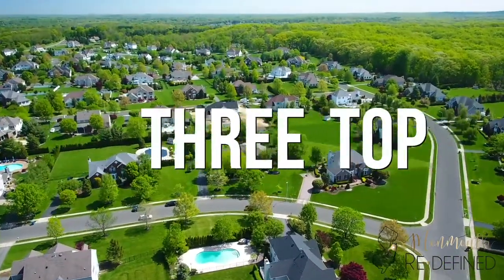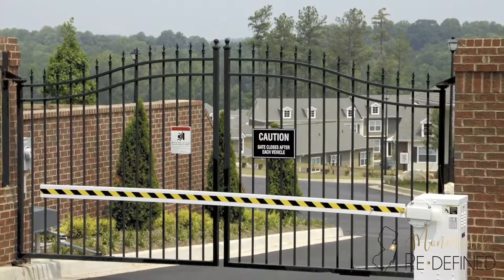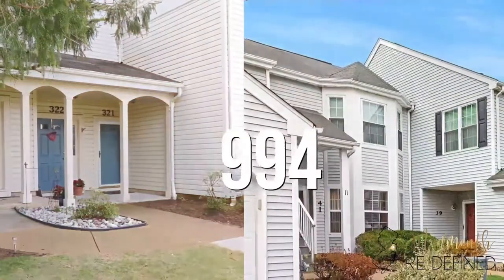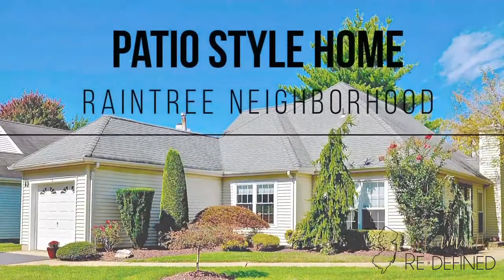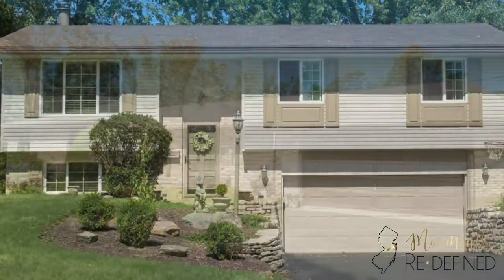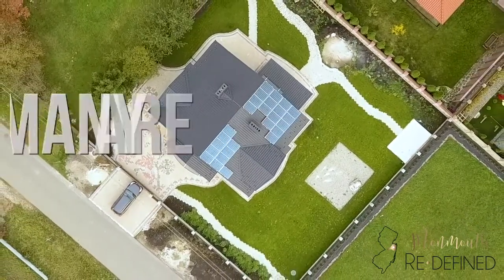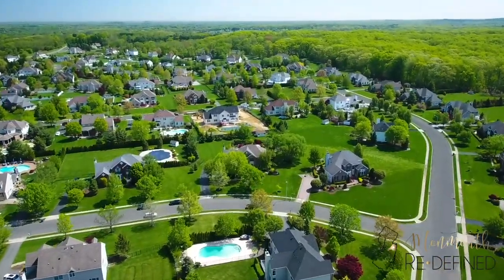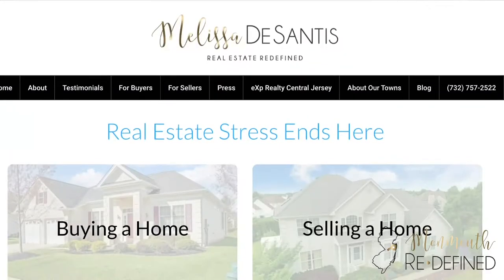Where To Live In Freehold New Jersey | 3 Freehold New Jersey Neighborhoods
Are you thinking about moving to Freehold Township and want to know the best area to settle? In this episode of Monmouth Redefined, I’m going to share the top three neighborhoods in Freehold, New Jersey you’ll want to check out. We’ll look at each community’s location, amenities, and housing costs that offer something for every budget.

Melissa DeSantis
eXp Realty Central Jersey